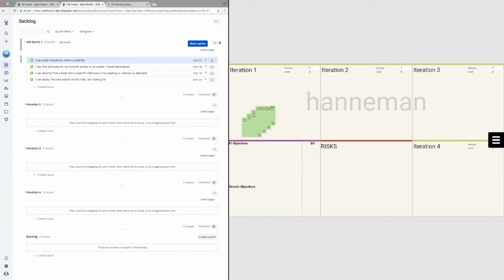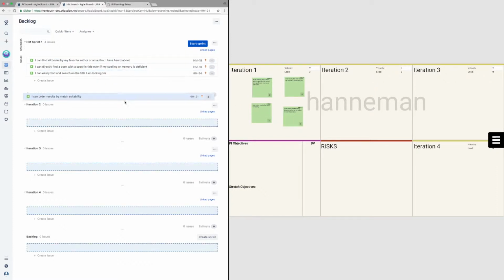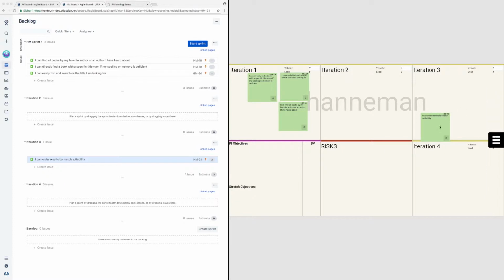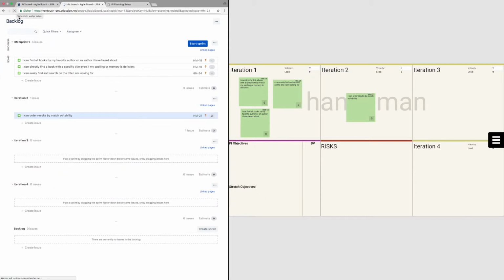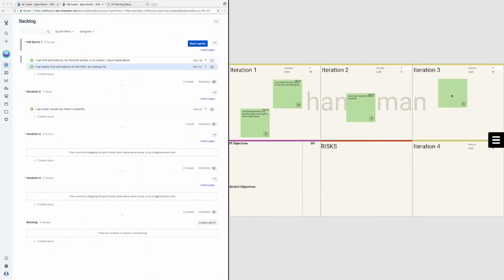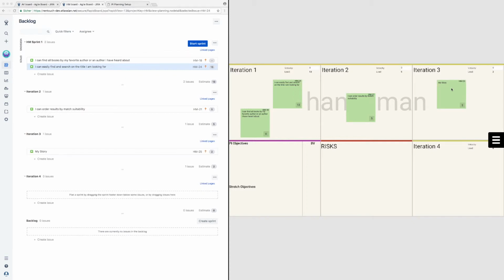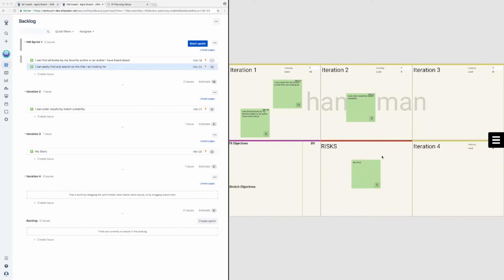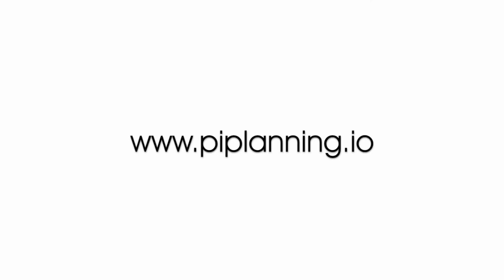Jira - SAFe® PI Planning sync in a nutshell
Hosted by Raphael Vincent Sigg (Rentouch)

The Team Boards of the PI Planning Application is fully synchronised with Jira. Do your planning and don't worry about any transcribing efforts after the planning.